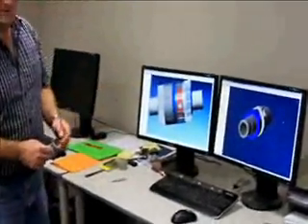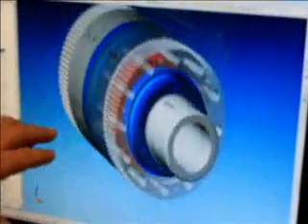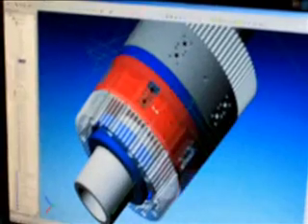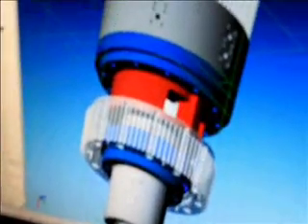Key Pumps CAD Operation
Key Pumps - Pump Operation